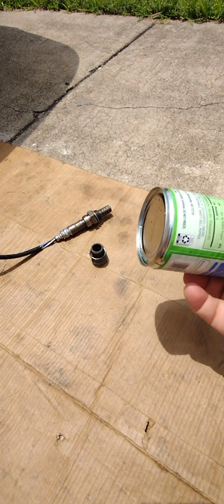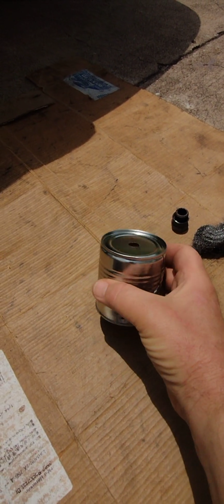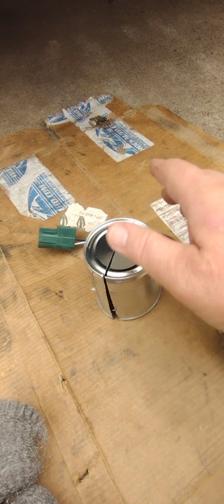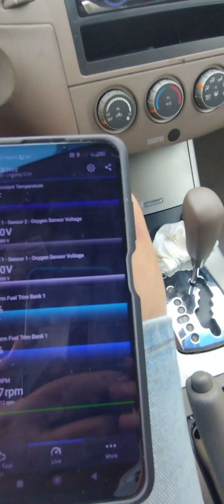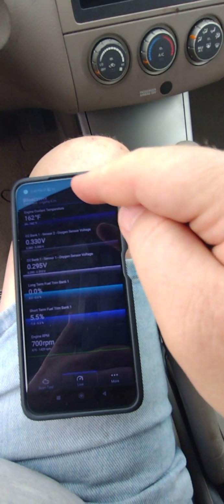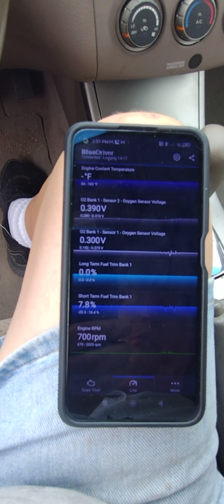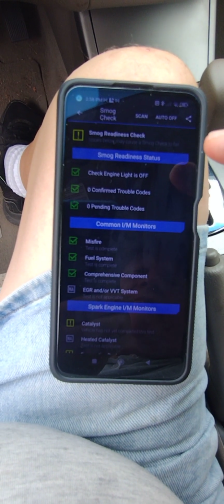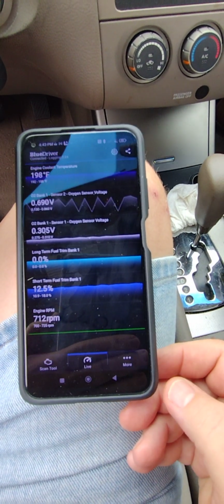2006 Nissan Altima; tired a hack to fix the emissions problems; it failed.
Seemed to take longer to get the P0420 error after adding a can around the backstream O2 sensor, but it did eventually happen.  At the end after the engine was fully warmed up, the rear sensor voltage was bouncing between 0.1V and 0.8V; it makes no sense.  I want to have a dealer level scan of the system, but I cannot justify the expense.